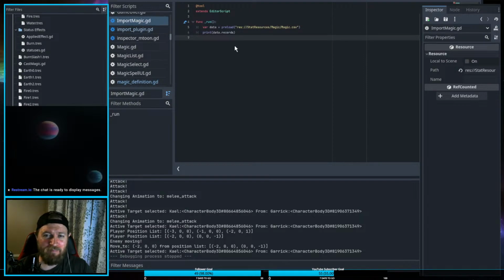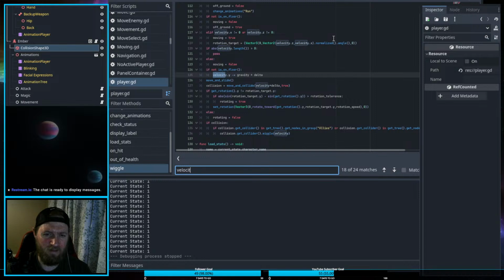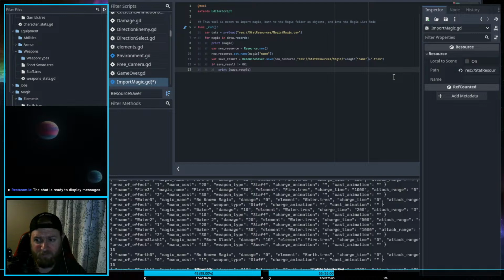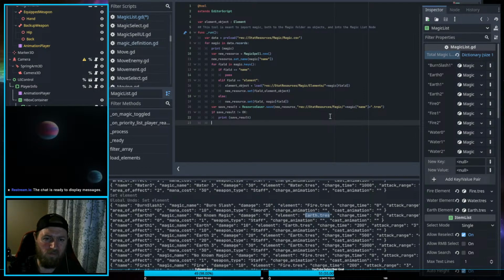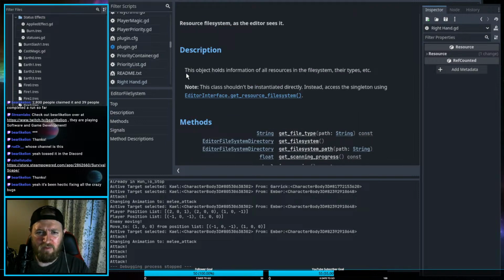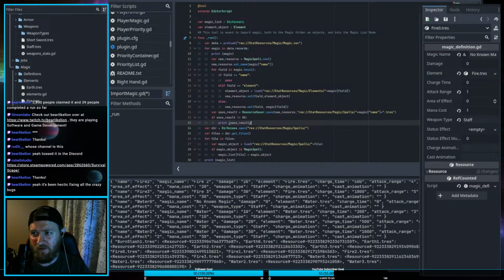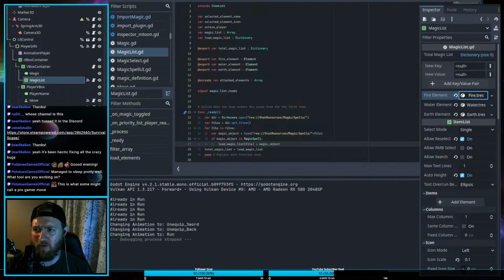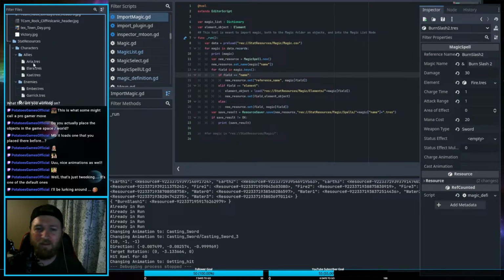Bug Resolution and Q&A Thursday - Resolving Bugs and Answering Questions | Potentially Music for OST